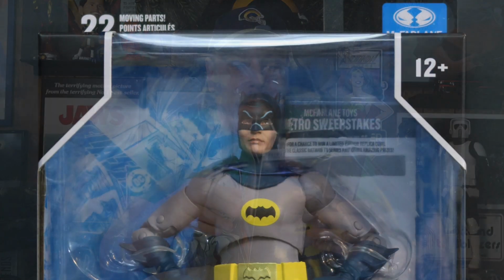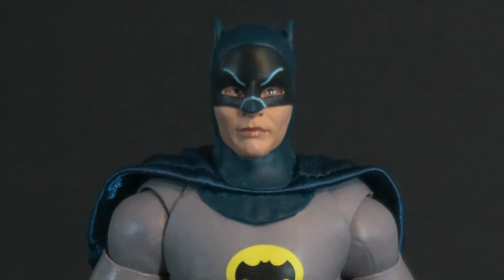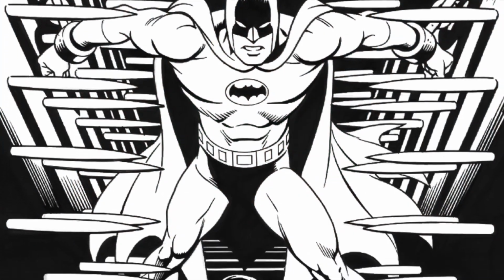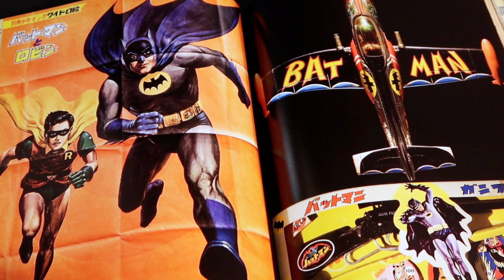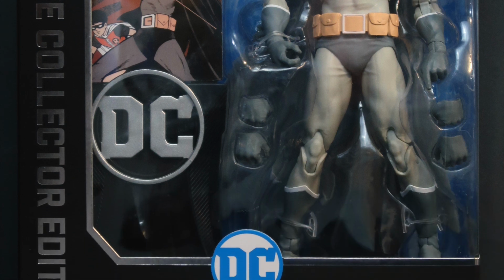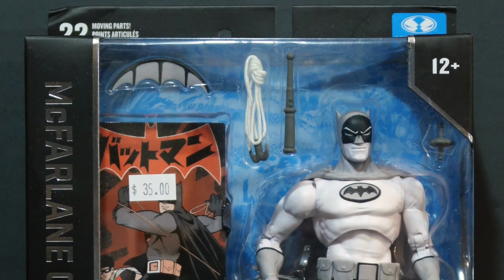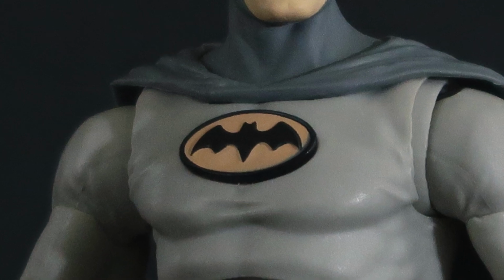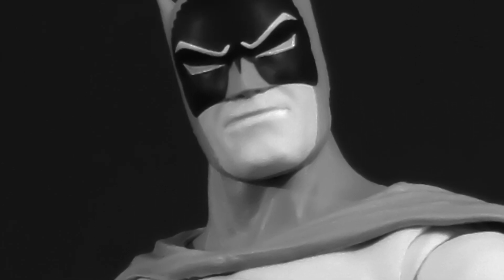Episode 115: BATMAN '66 Bat-Manga Bat-Mania Action Figure Toys Unboxing Review JAPAN MANGA ADAM WEST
I recently picked up three different Batman '66 figures from McFarlane Toys to add to my collection. I unbox and review them here on the 115th episode of The Cantankerous Collector.